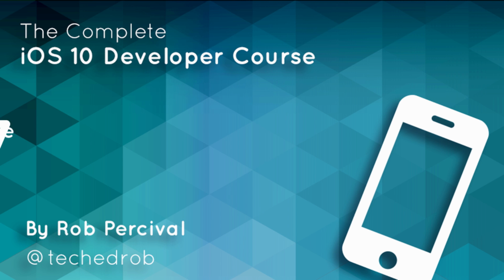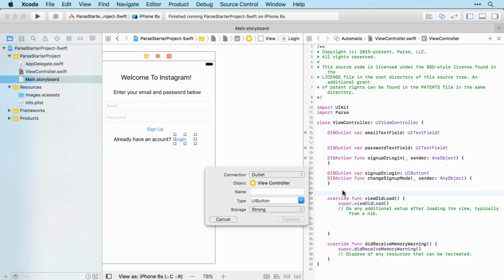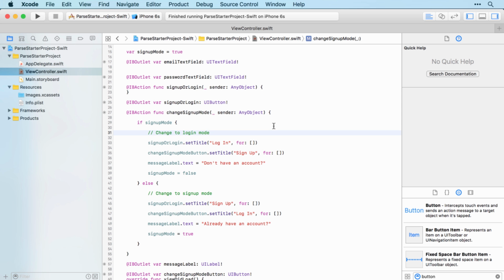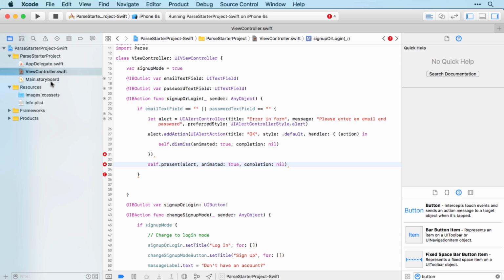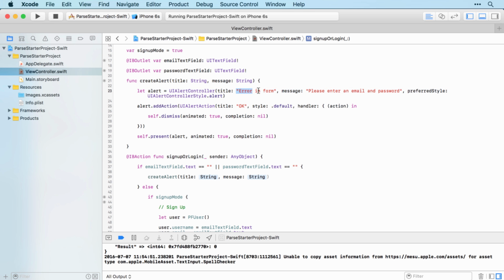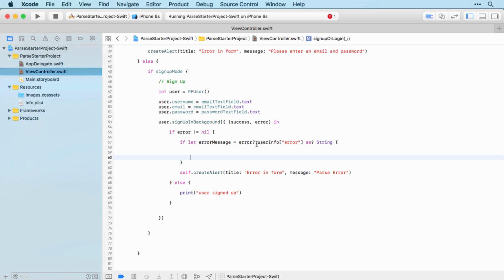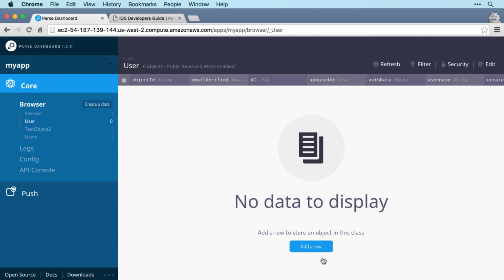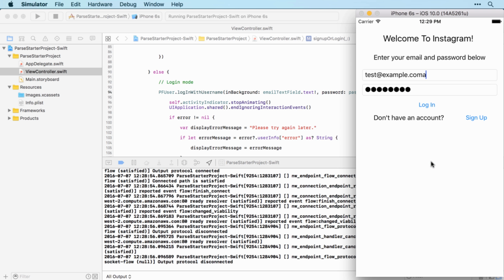apple 115 Login & Signup